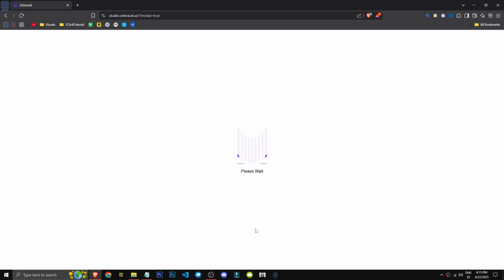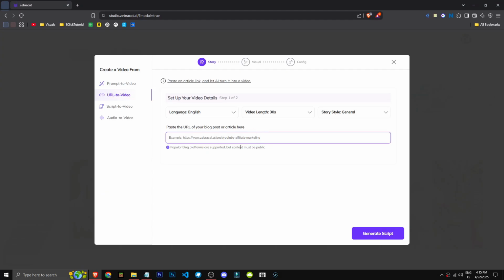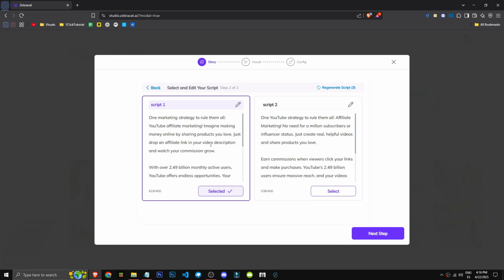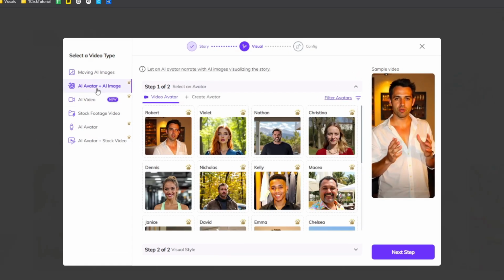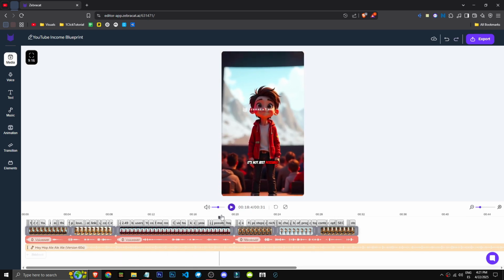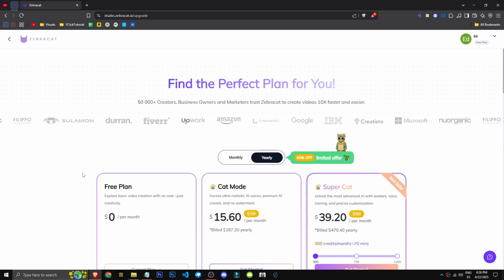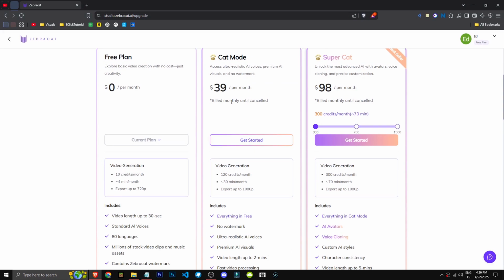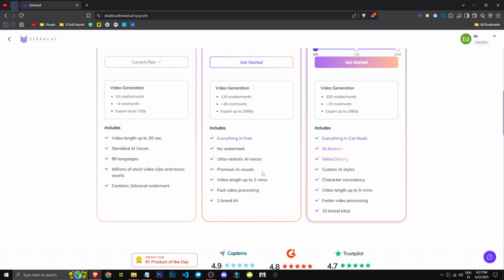TRICK to CREATE VIDEOS from LINKS in SECONDS with ZEBRACAT AI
Learn how to use ZEBRACAT to transform links into videos without manual editing. Ideal for content creators, marketers, and digital media.